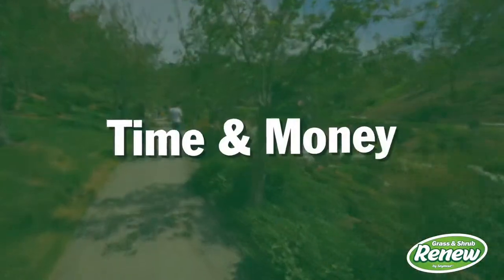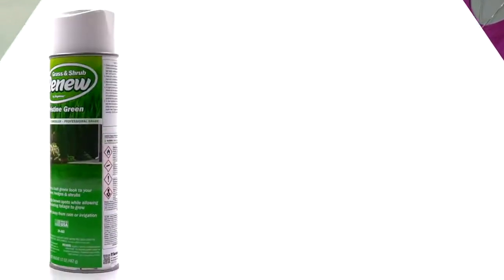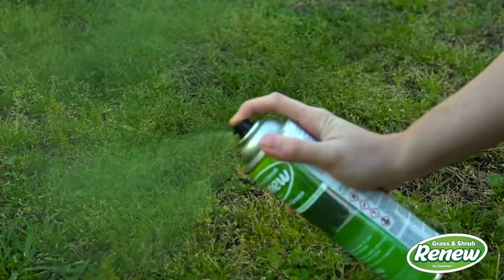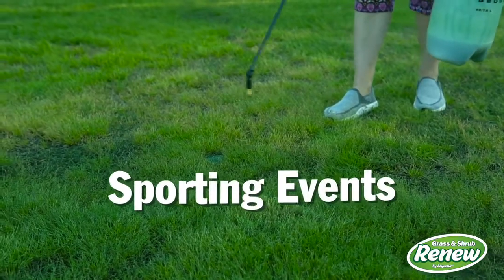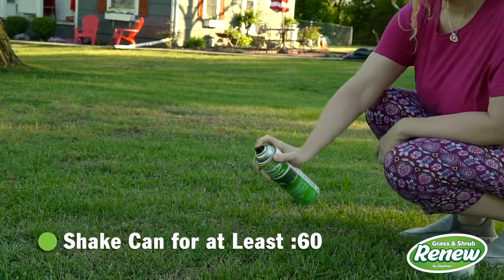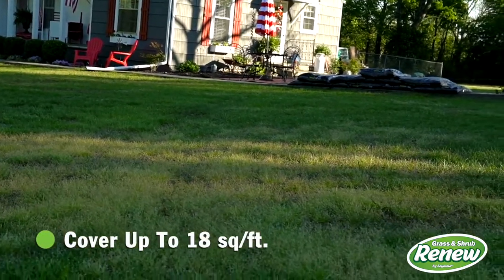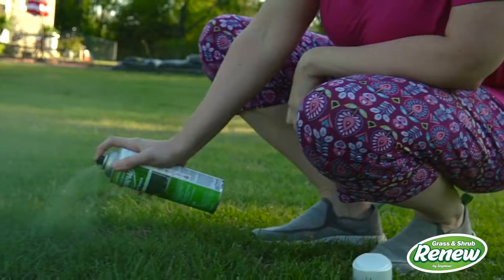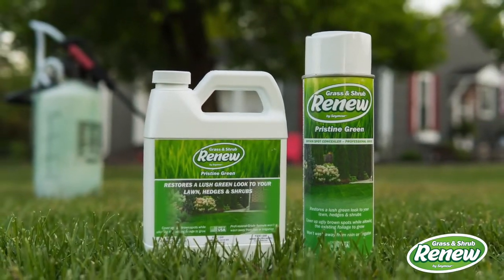Seymour "Grass & Shrub Renew Spray"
A voicing project for Seymour, "The Inventor of Aerosol Spray Paint".  "Grass & Shrub Renew Spray" lets you to cover up brown spots while still allowing the existing foliage to grow.
Produced by Voko Video!